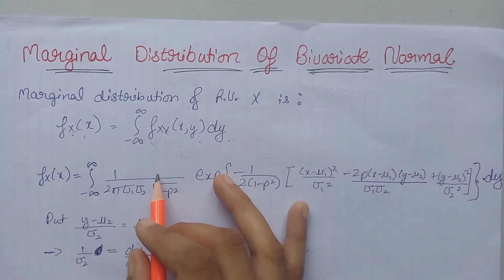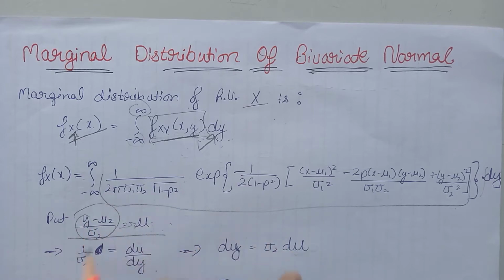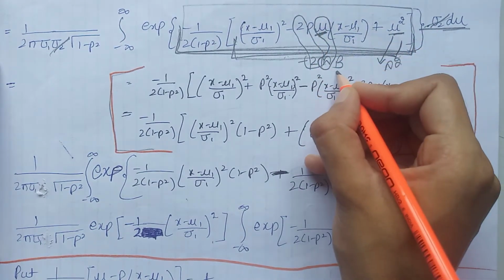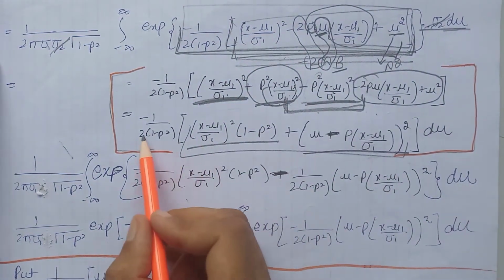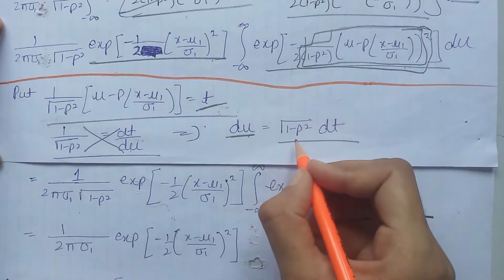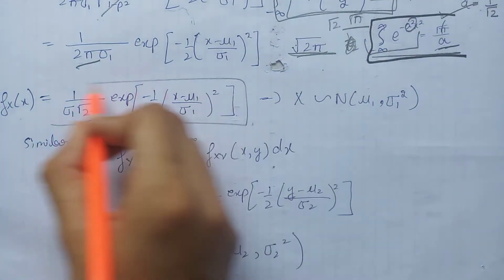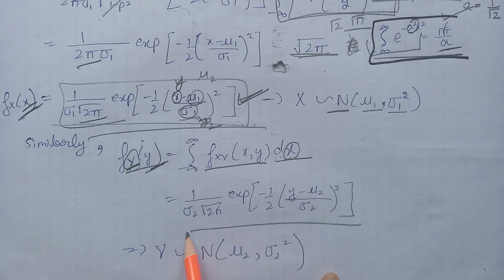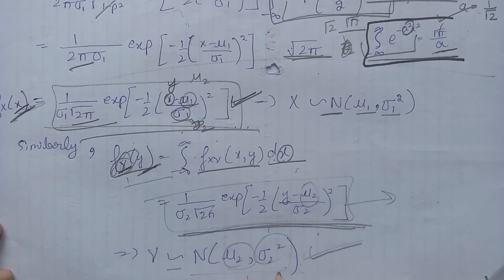marginal distribution of Bivariate normal distribution